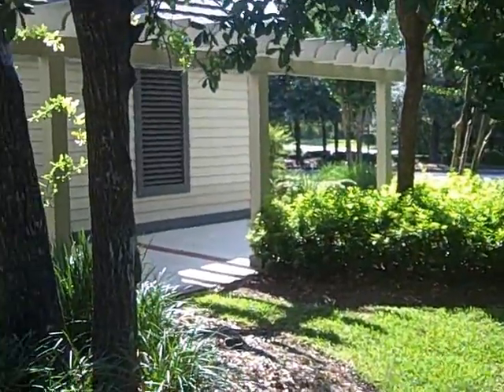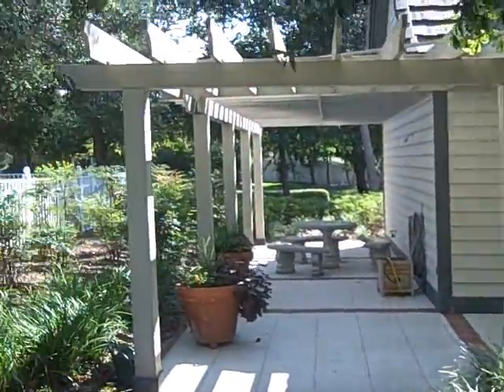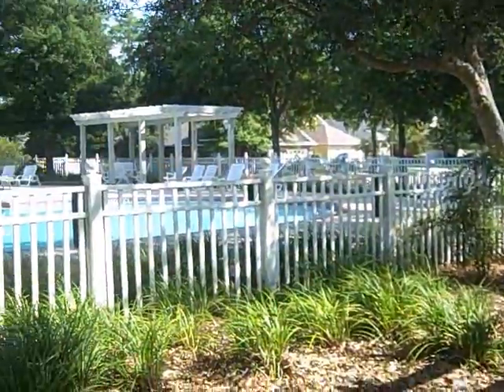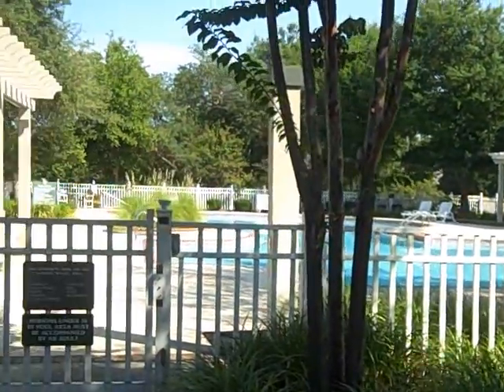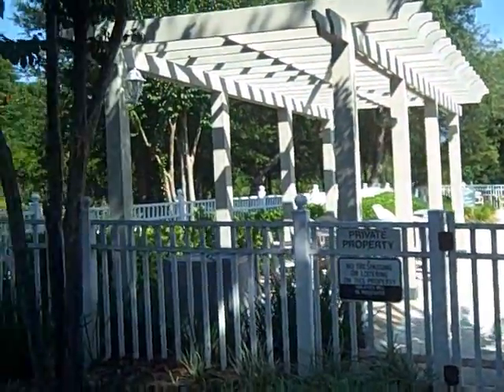Heron's Forest pool/tennis courts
amenities